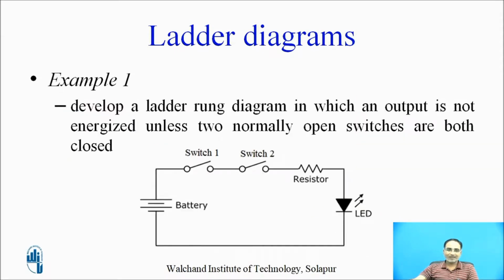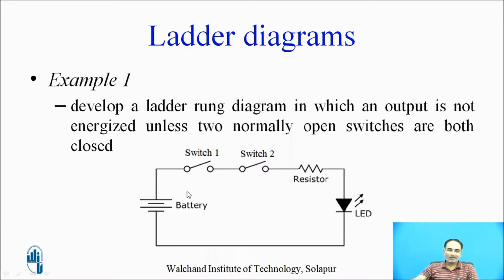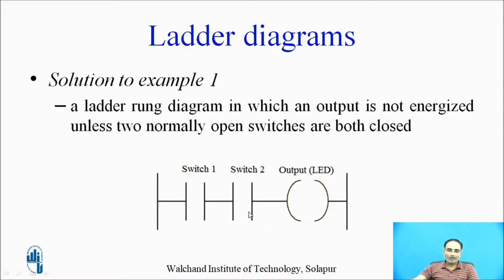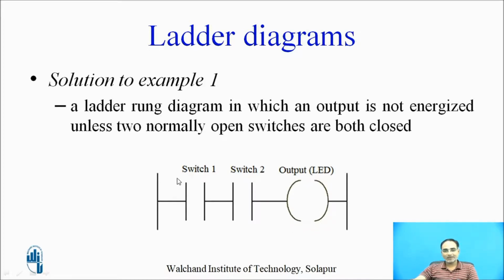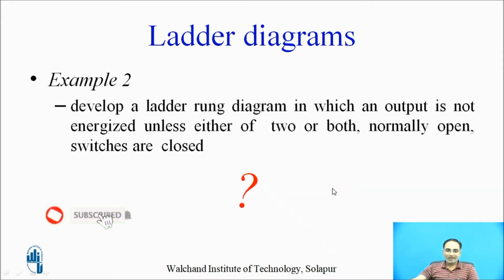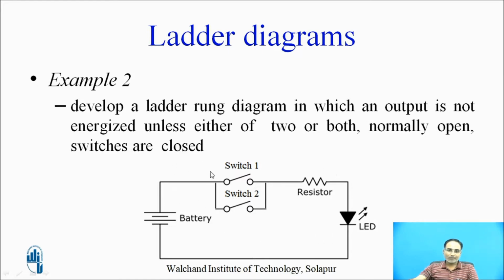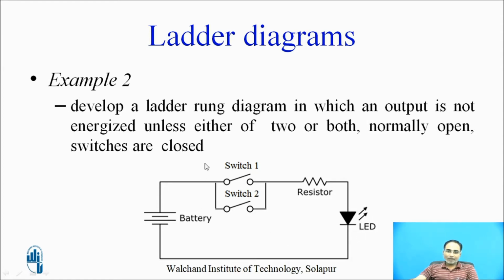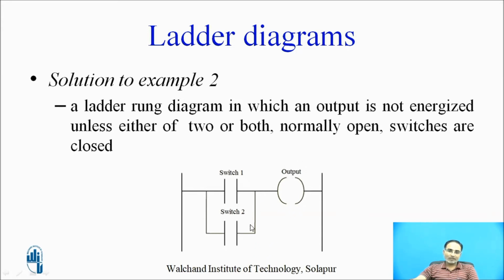PLC LADDER DIAGRAM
Program PLC Ladder Diagram